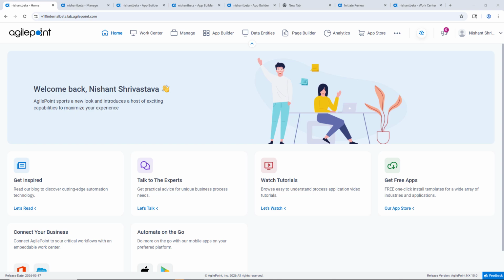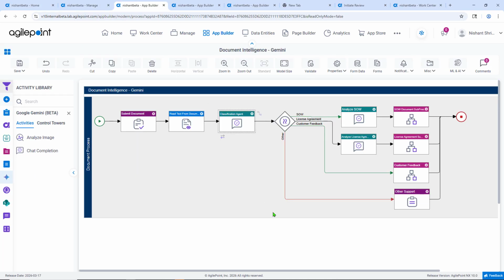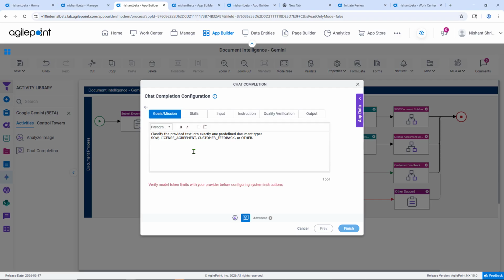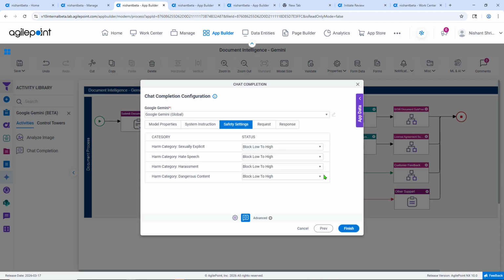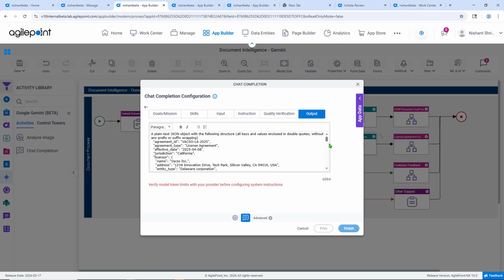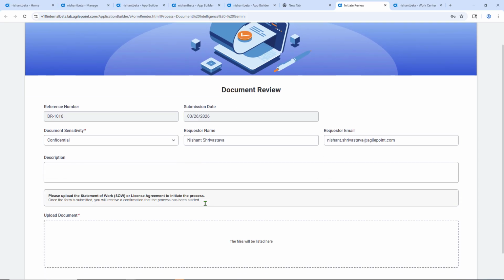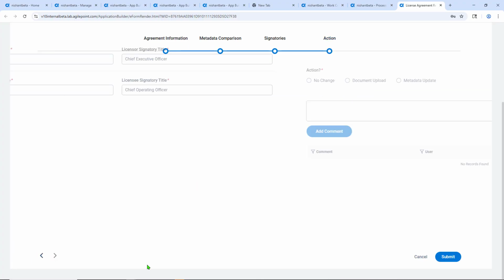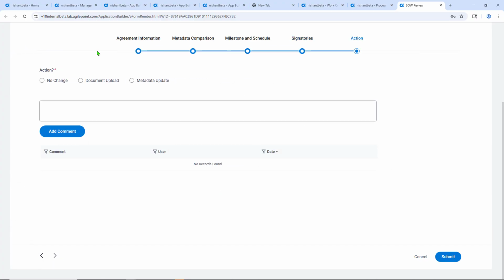Process Activities for Gemini Now Available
This video highlights how to connect to Gemini via an AgilePoint Access Token, and using the process activities in a sample app.